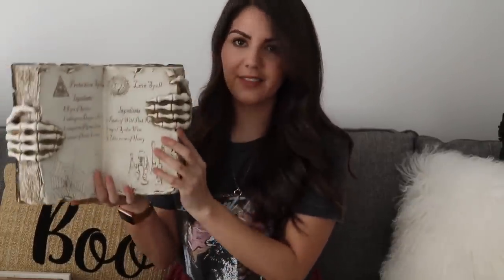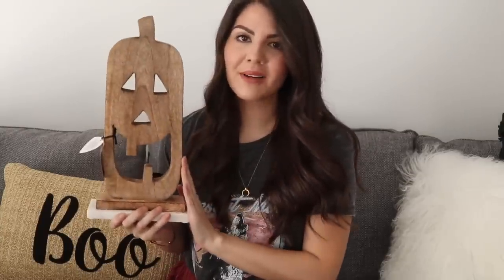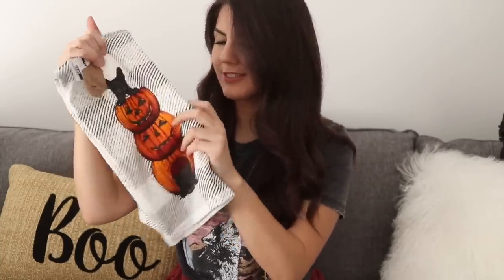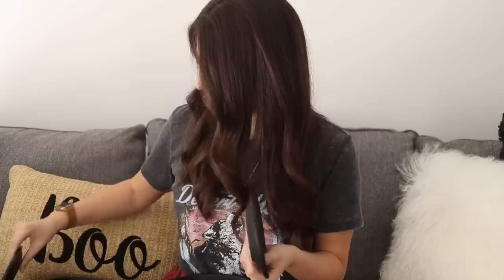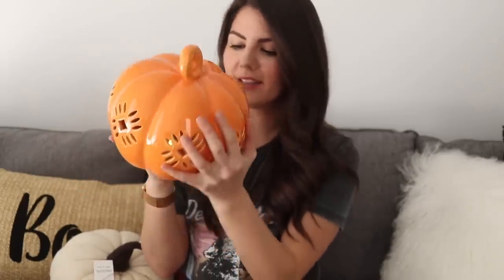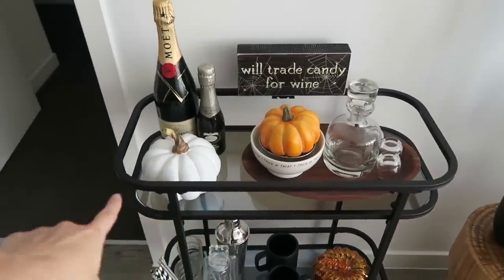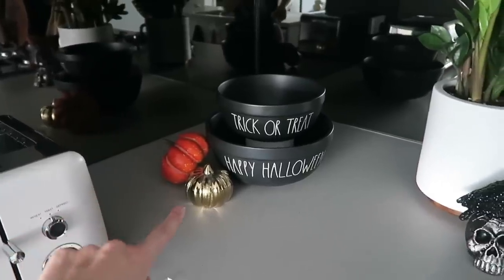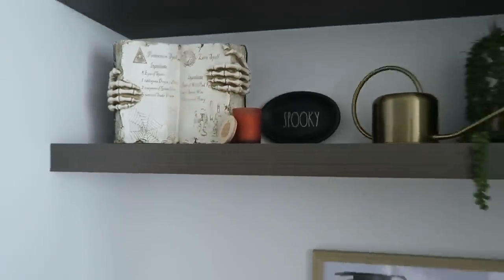HALLOWEEN 2018 DECOR HAUL & STYLING // TK Maxx Australia & Target | Rachael Jade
A SPOOKY haul just for you!

Items shown purchased from TK Maxx and Target. Don't forget to show / tell me how you decorated for Halloween this year!